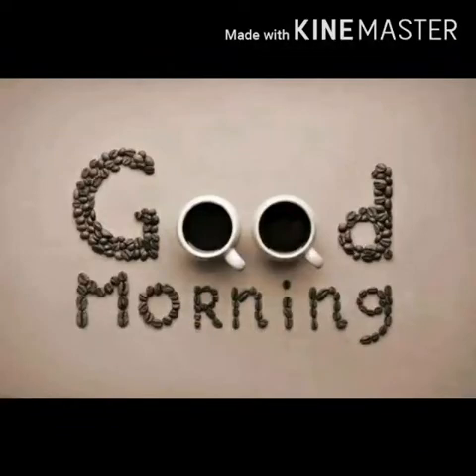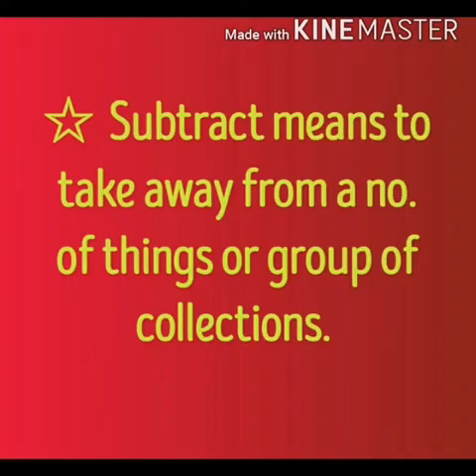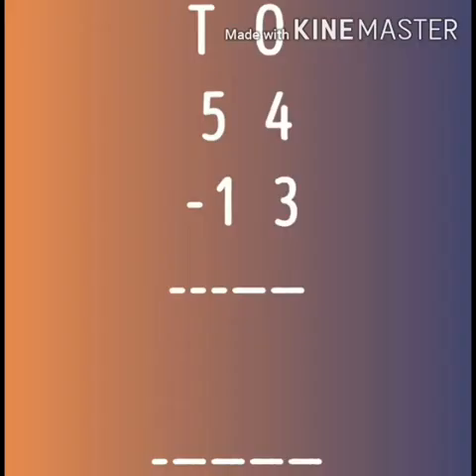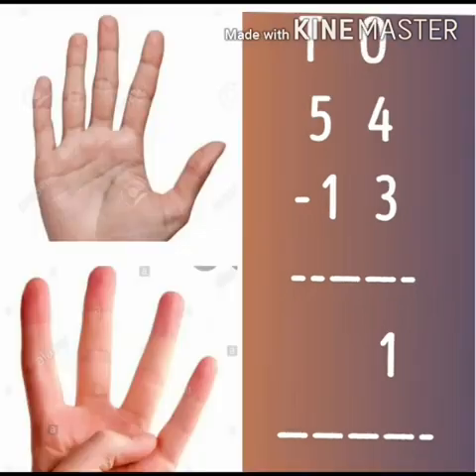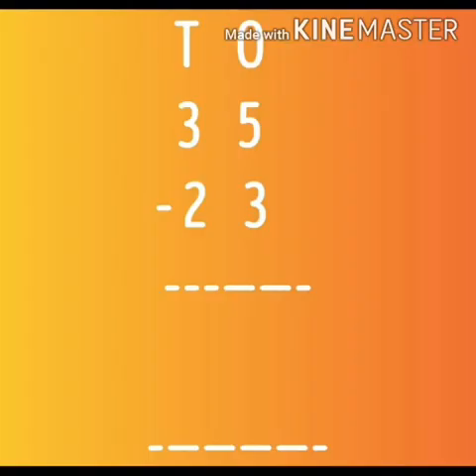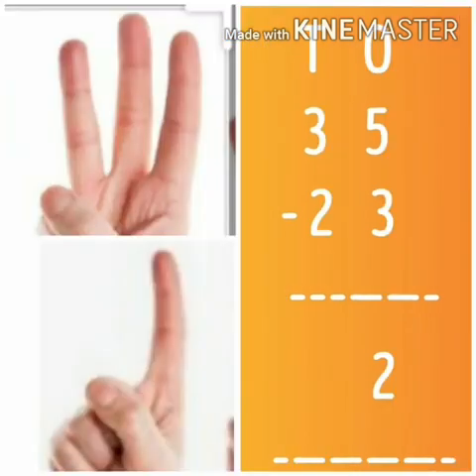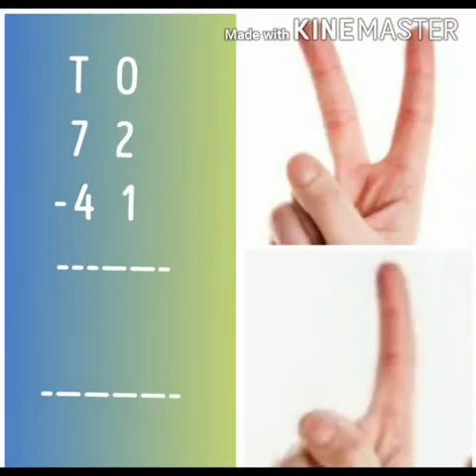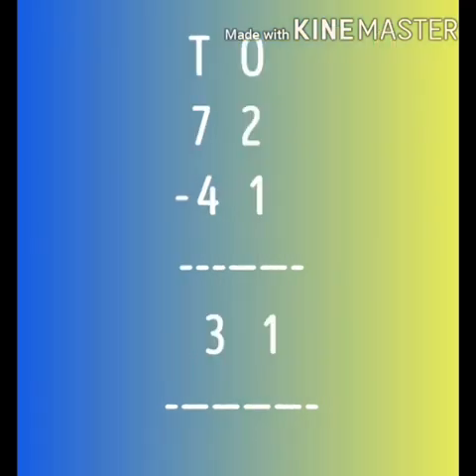Subtraction Sums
Easy explanation of Subtraction sums with definition and examples for the kids.